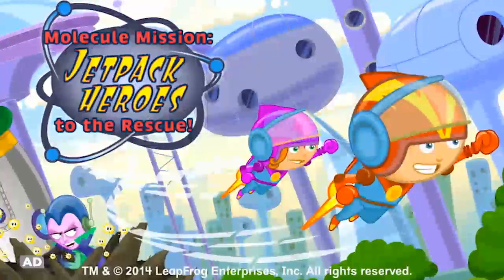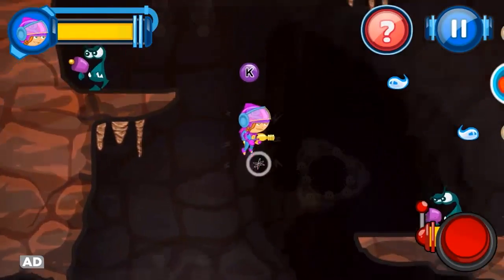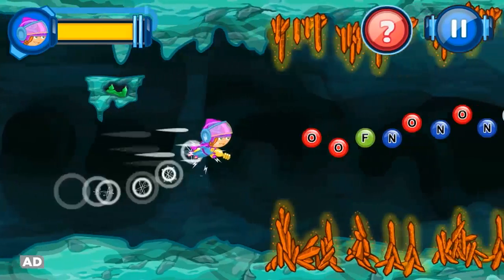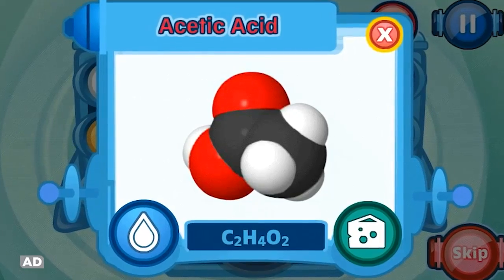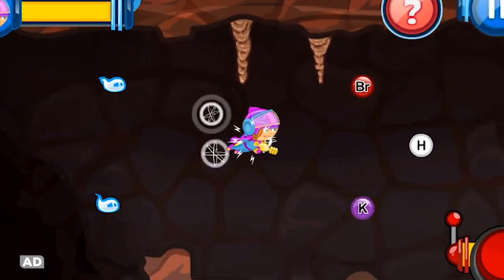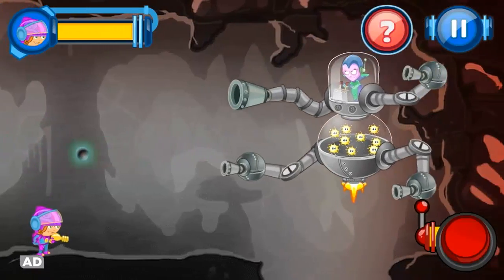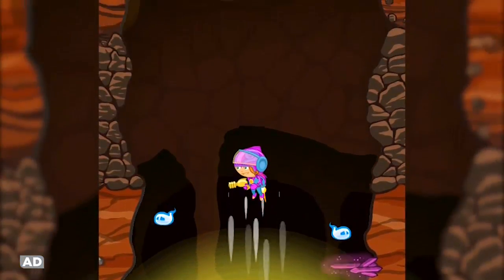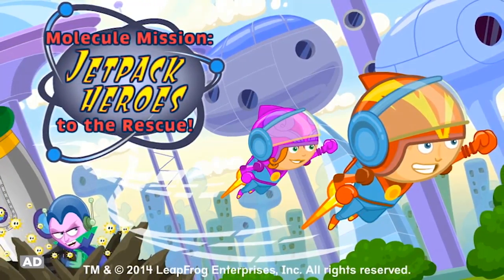Molecule Mission - Physical Science Learning Game for Kids | LeapFrog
Navigate your Jetpack Hero through the planet to rescue trapped Energy Buddies and build molecules from elements!